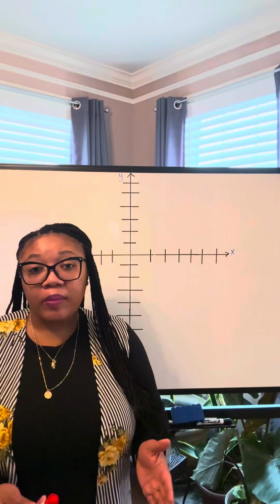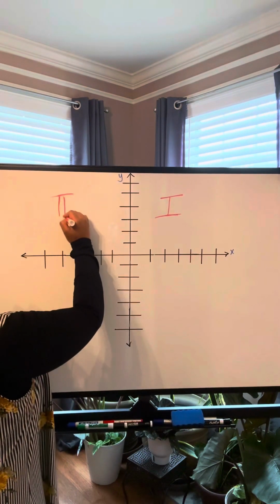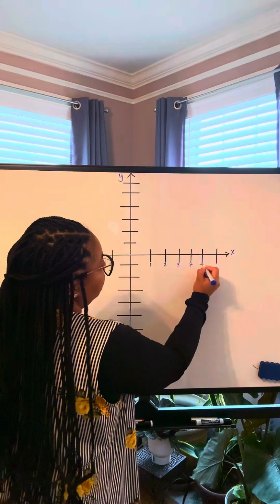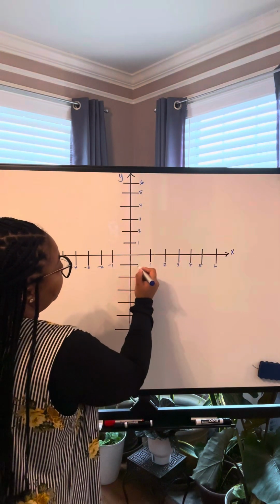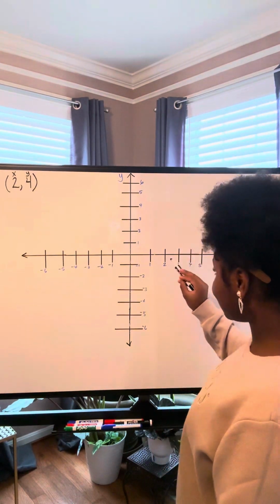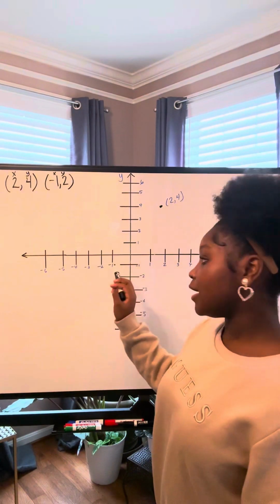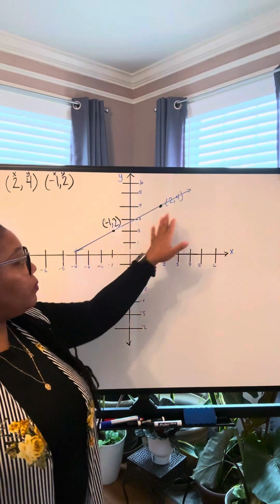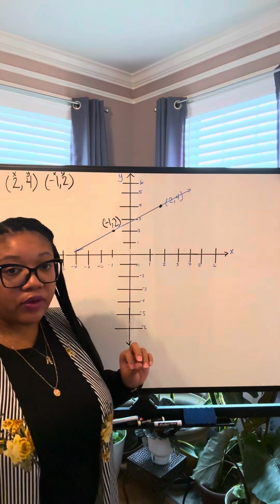Coordinate Plane Basics: Plot Points like a Boss!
Points are plotted on the coordinate plane using ordered pairs. An ordered pair consists of two numbers. The first is the x-coordinate and the second is the y-coordinate.

Learn how to plot two points quick and easy.